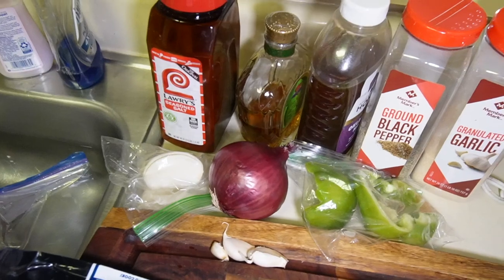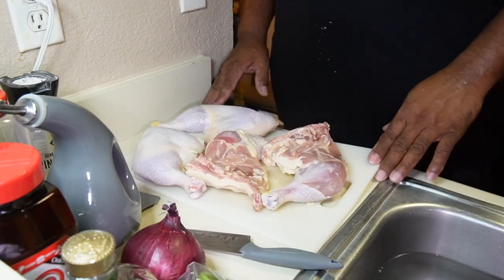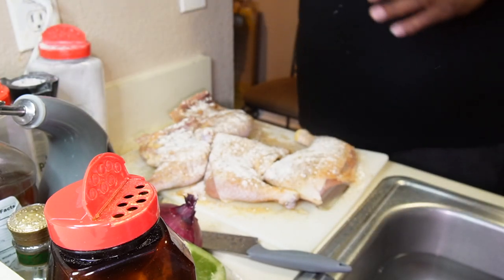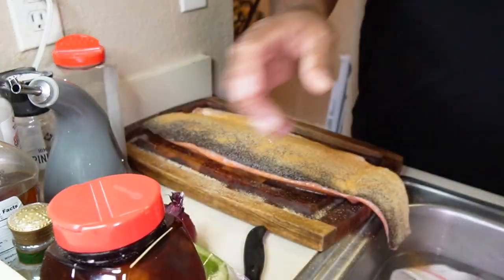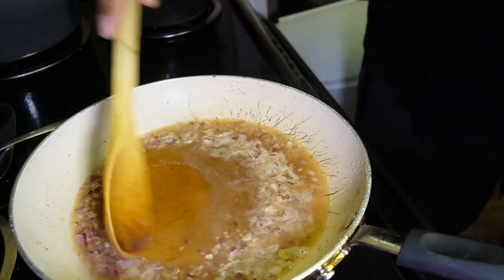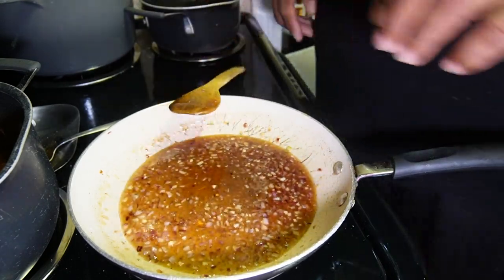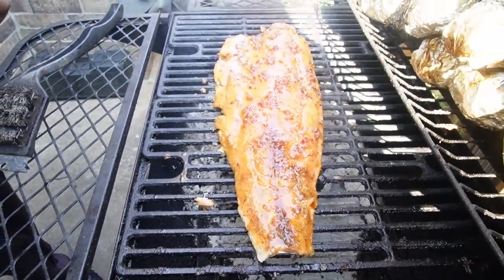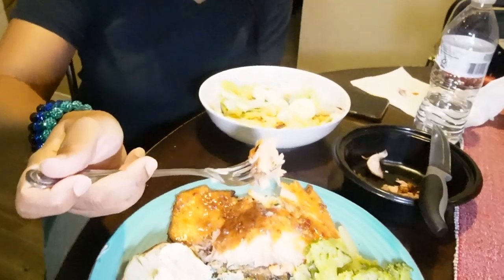HONEY GLAZED SALMON \ SUNDAY COOK DAY